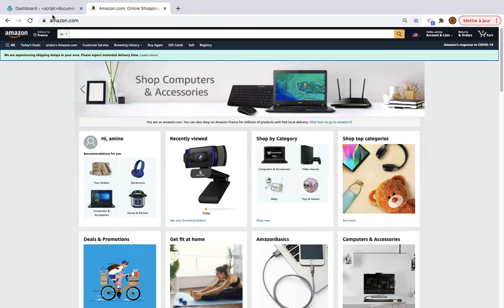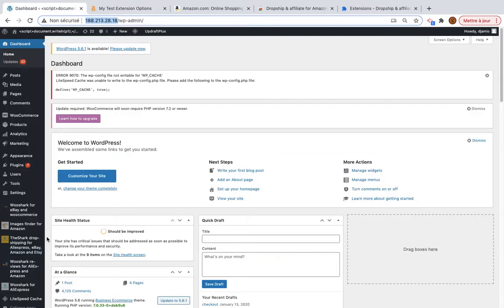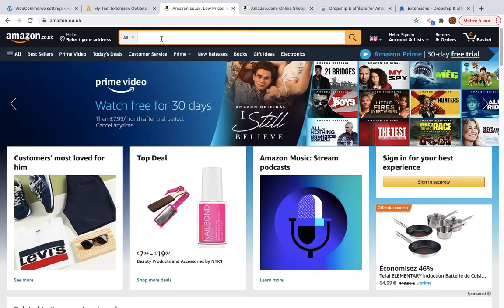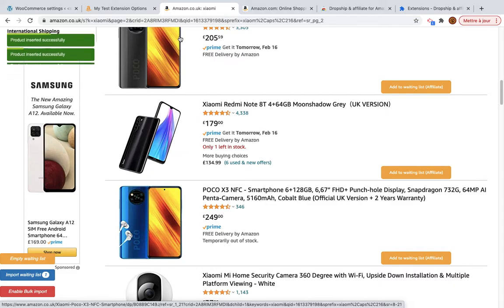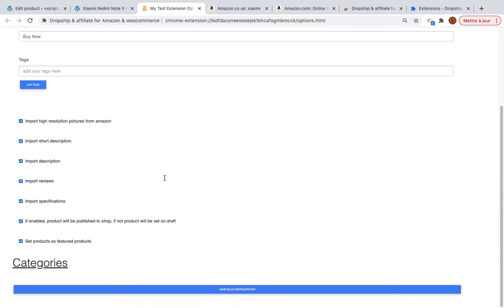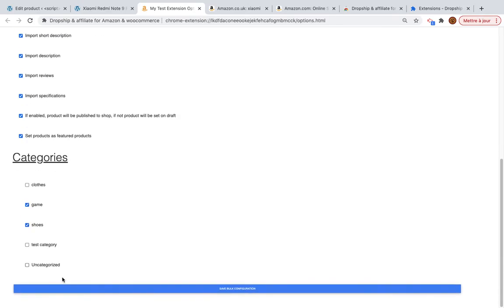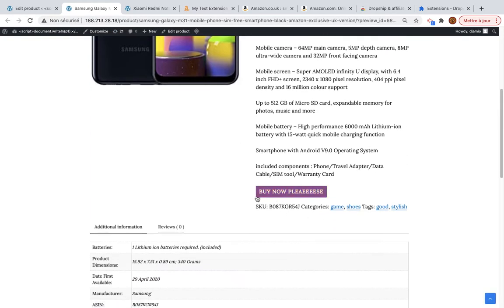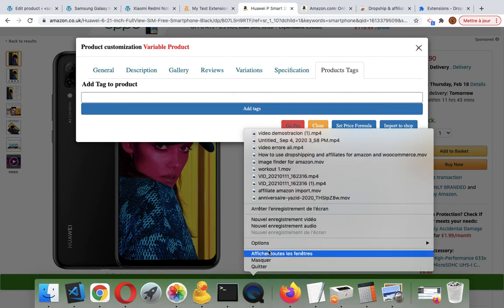Amazon import products to woocommerce in bulk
How to import products in bulk from amazon to woocommerce,
this chrome extension allow you to import products in bulk directly from amazon website to woocommerce,

you can choose which products you want, then add them to the waiting list then click on import to shop and that's all

you can setup a bulk import preferences to be applied to these import.